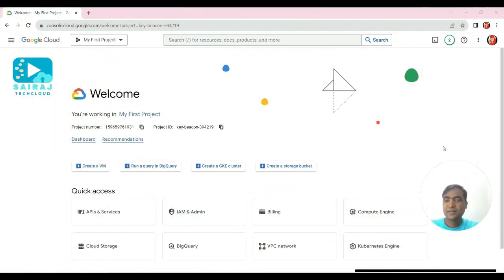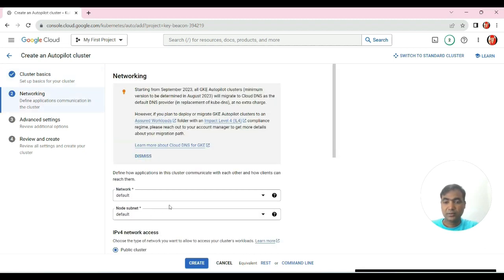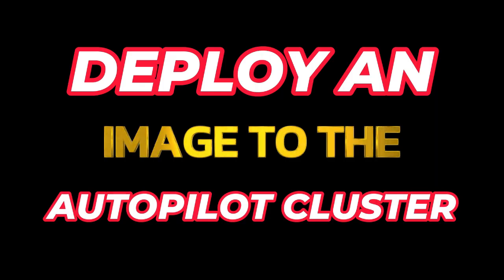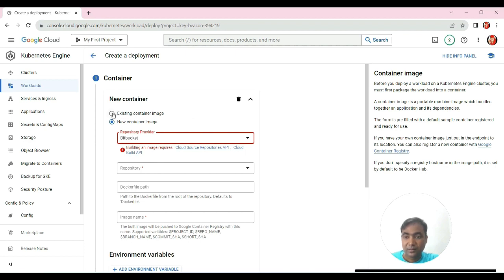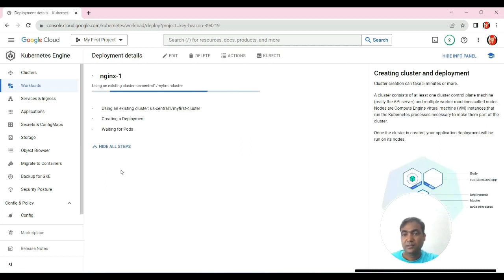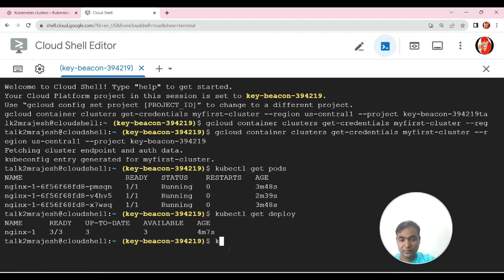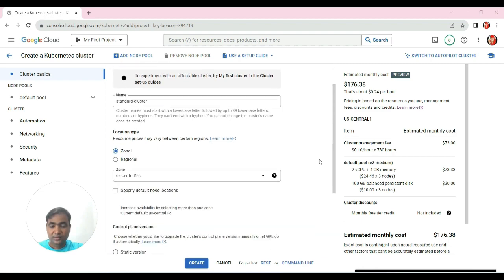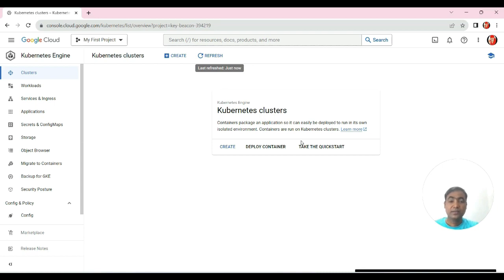GCP Tutorial-47 | GKE Autopilot Mode | Google Kubernetes engine tutorial for Beginners🔥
gcp services
gcp tutorial
gcp devops